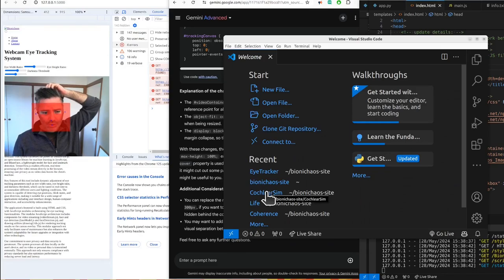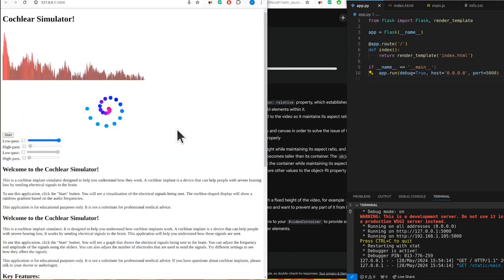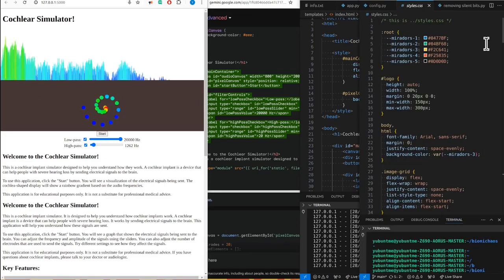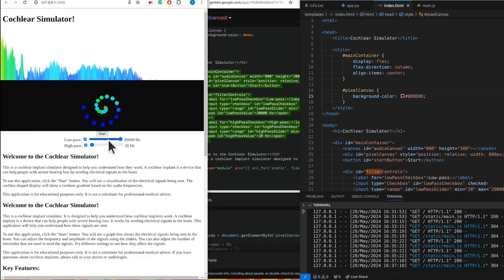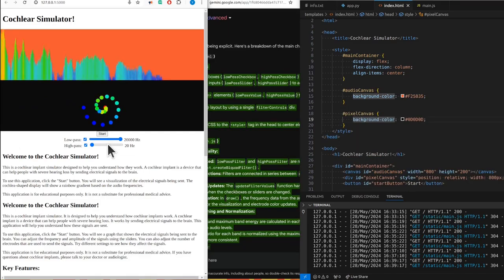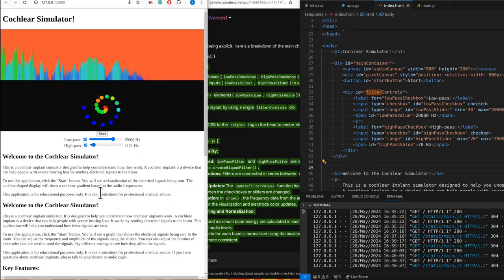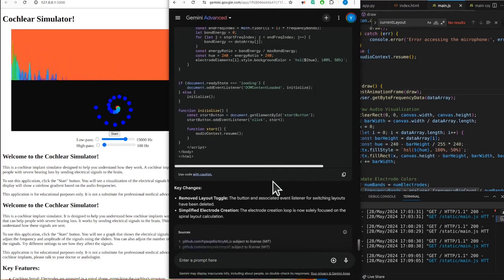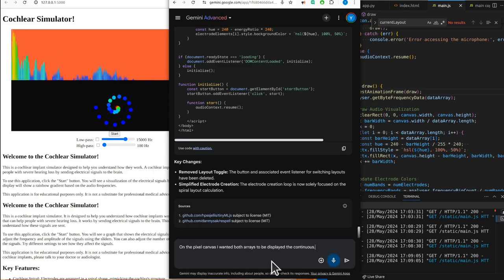Improving the Cochlear Implant Simulation: Fixing Issues and Exploring New Features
In this video, I continue the development of our Cochlear Implant Simulation application. We start by tackling a few challenges with the user interface and fixing some persistent issues, like the addition of multiple sets of controllers each time the start button is clicked. We also discuss third-party cookie blocking warnings and how they affect the app.

I then dive into some technical aspects, including adjusting the electrode activation settings and analyzing how different filters affect the simulation. We discuss the sensitive nature of the microphone and how it picks up ambient noise, exploring ways to improve this for a more accurate simulation.

We also talk about the different arrays we want to implement, including a spiral and a continuous array, and how these will be represented on the pixel canvas. Finally, I share some updates and encourage you to check out the tools and blogs available on my website.

0:00 - Introduction: Continuing the Cochlear Implant Simulation
0:09 - Addressing Third-Party Cookie Warnings
0:18 - Fixing Controller Addition Issues
0:25 - Checking Electrode Activation Functionality
0:34 - Reviewing Current Interface Challenges
0:45 - Validating Functionality: Button Activation and Filter Settings
1:06 - Discussion on Filter and Frequency Adjustments
1:15 - Exploring Microphone Sensitivity and Noise Levels
1:30 - Adjusting Cochlear Activation Settings
1:42 - Reviewing Default Settings and Possible Changes
1:55 - Testing Microphone Quality and Ambient Noise
2:03 - Observing Background Noise Behavior
2:10 - Considering Potential Noise Issues
2:18 - Assessing Simulation Description and Effectiveness
2:29 - Future Plans: Implementing Different Arrays
2:36 - Discussing Continuous and Spiral Arrays on Pixel Canvas
2:48 - Wrapping Up: Future Development Plans
2:57 - Encouragement to Visit Website and Give Feedback
3:05 - Invitation for Feedback and User Involvement
3:12 - Conclusion and Sign-off